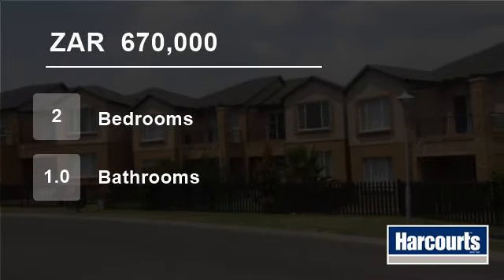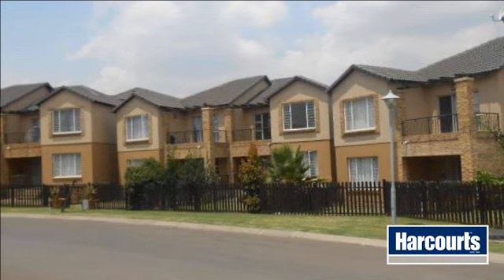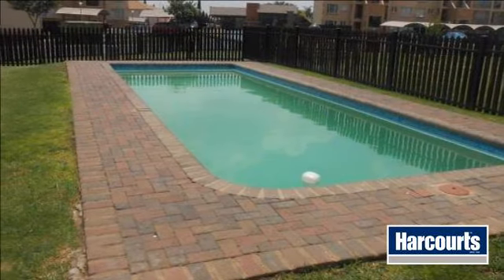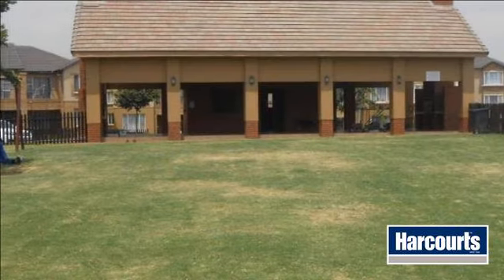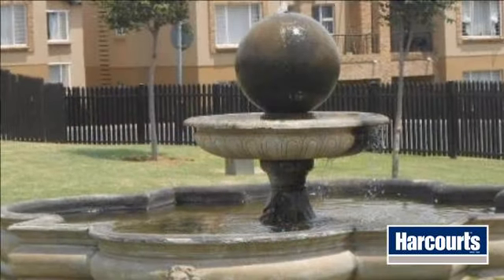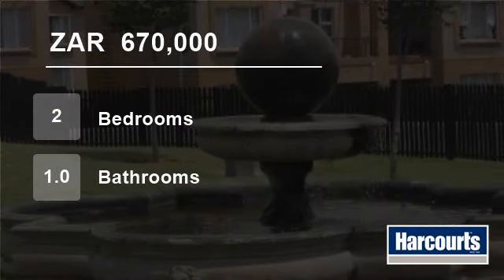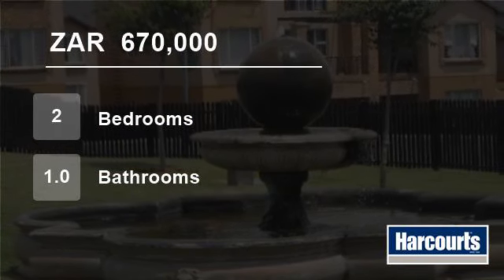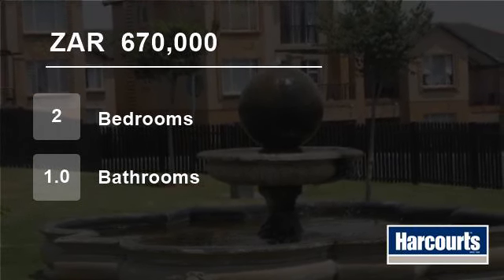2 Bedroom Flat For Sale in Reyno Ridge, Witbank, Mpumalanga, South Africa for ZAR 670,000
Reyno Ridge - This 2 bedroom, 1 bathroom flat is well positioned in a 24 hour security complex. The complex offers a communal pool and braai area. Modern and neat finishes.

The open plan kitchen and living areas are spacious and sunny. This complex is well situated in an upmarket area and close to shops, schools & main routes.